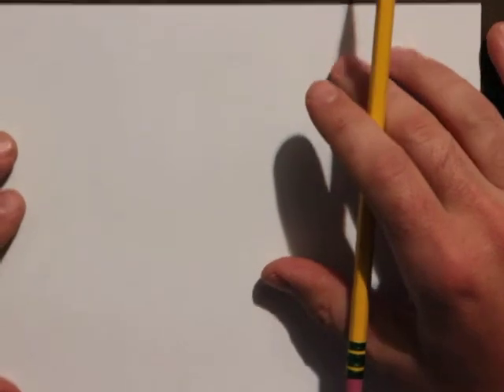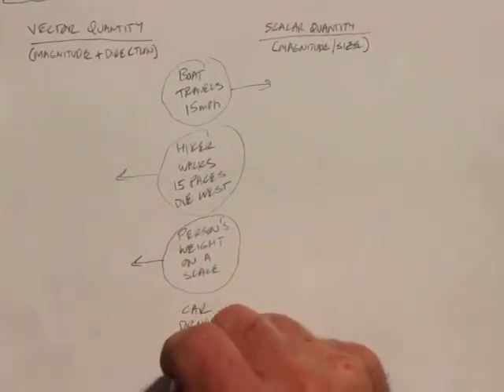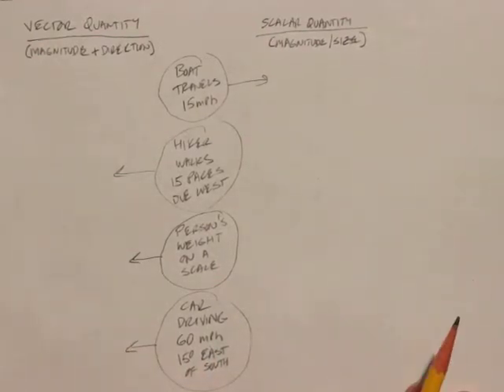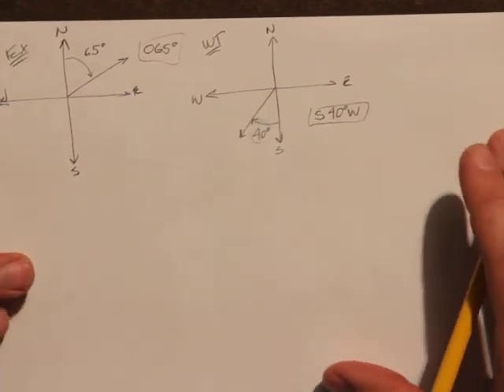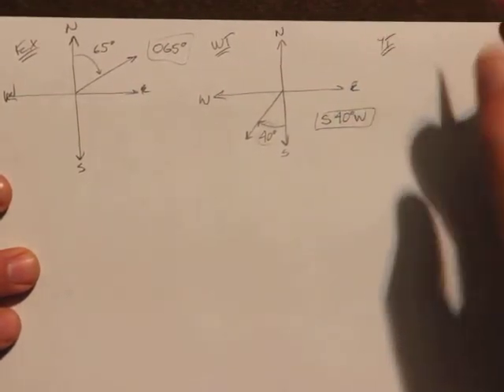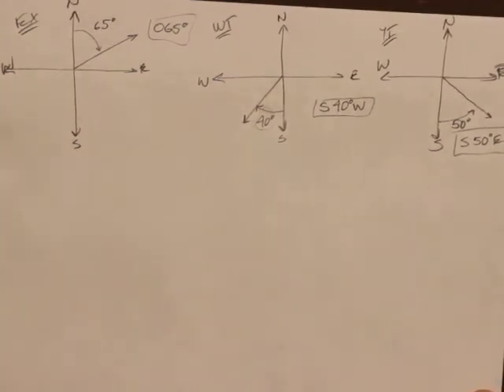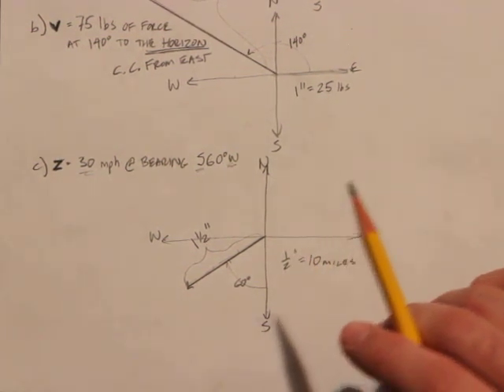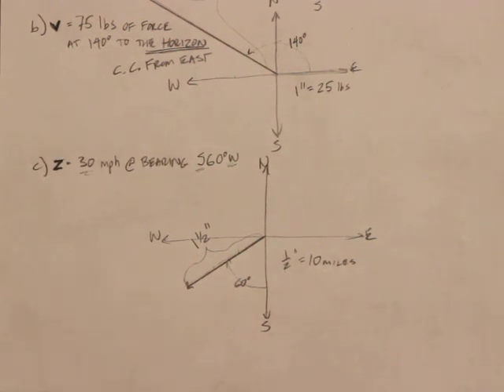Precalc 8-1_1